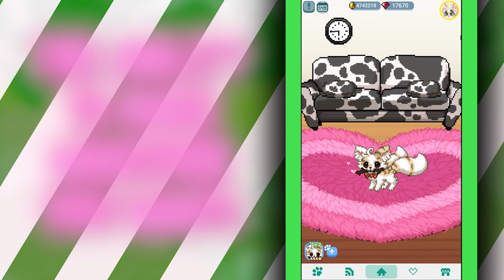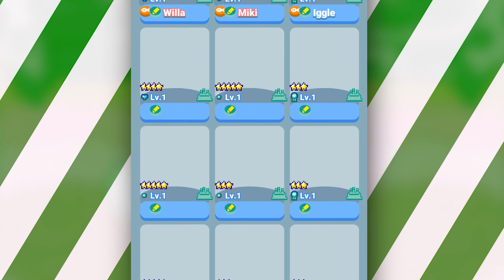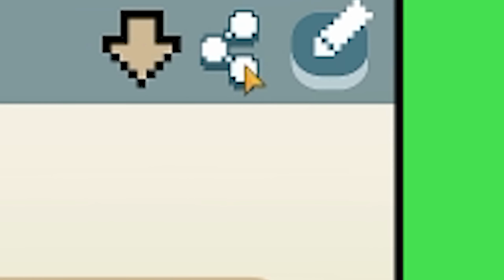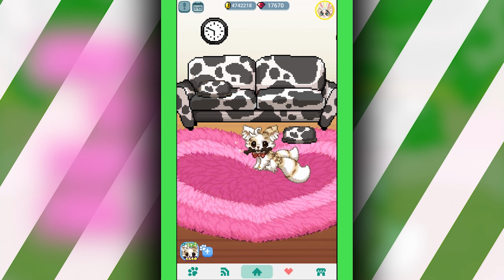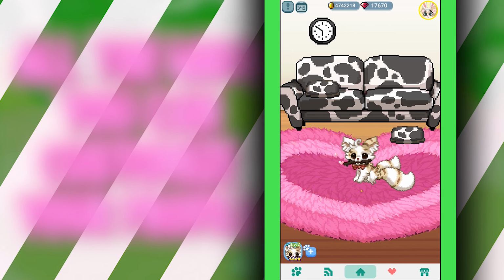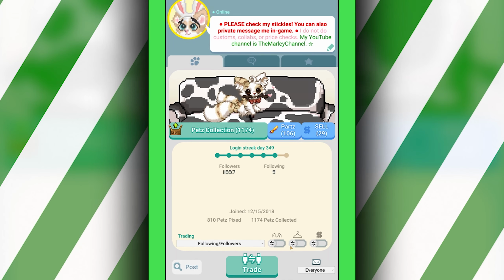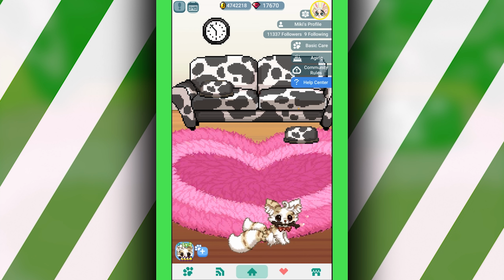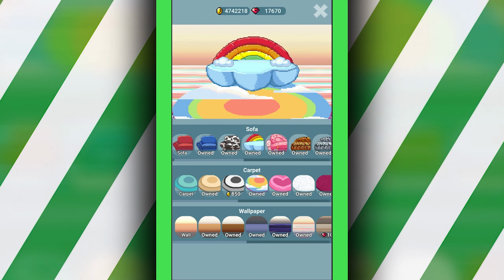5 Things I Love About Pixel Petz!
This video is about the 5 things I love most about Pixel Petz, I'm curious to know if you love the same things and also I'm curious to know if you also love the same things about the game, Let us know in the comments what you think!